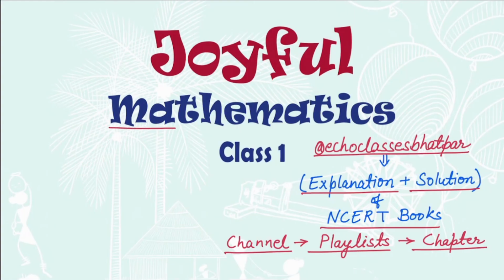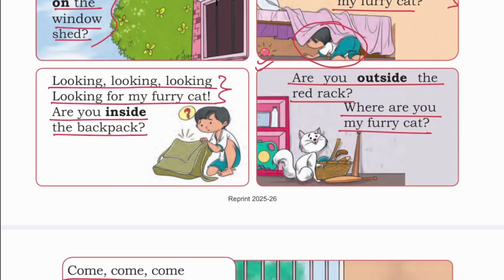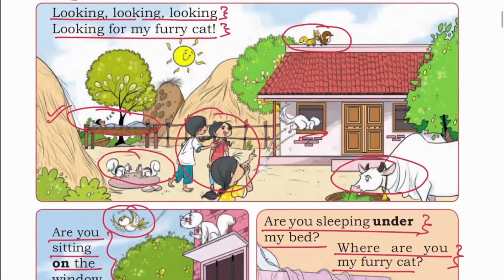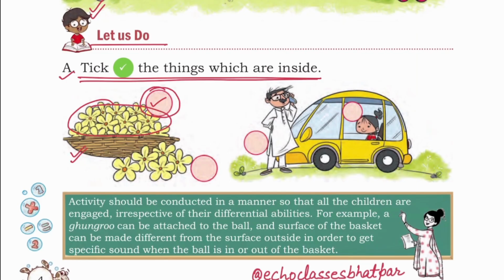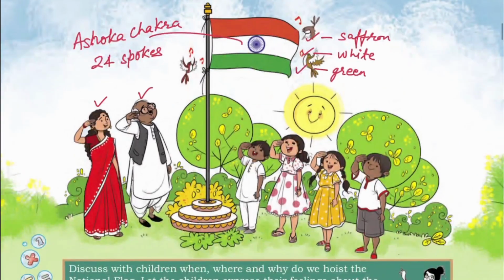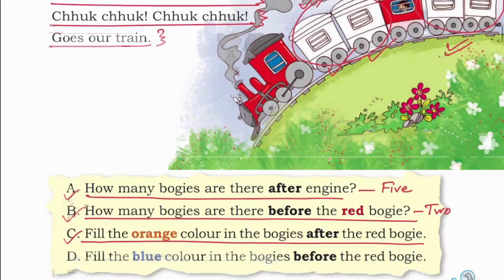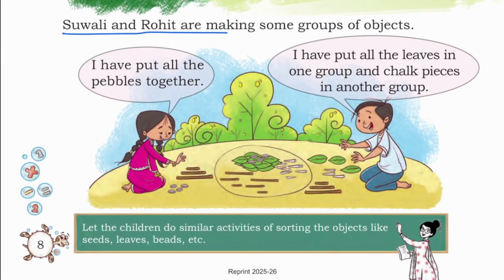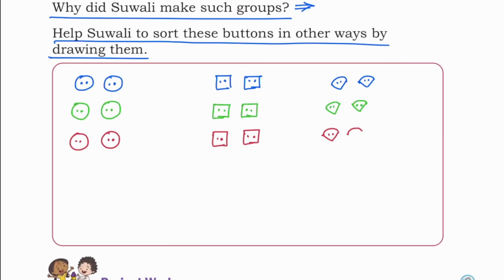रूईदार बिल्ली को ढूँढना! कक्षा-1 नई NCERT अध्याय-1 जॉयफुल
प्यारी बिल्ली को ढूँढना! कक्षा-1, नई एनसीईआरटी, अध्याय-1, आनंदमय! @Echoclassesbhatpar